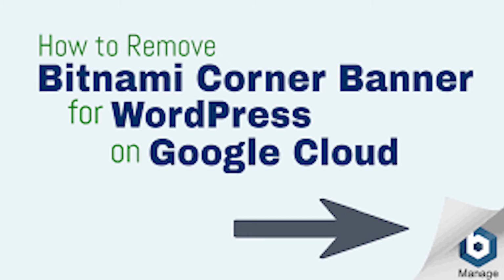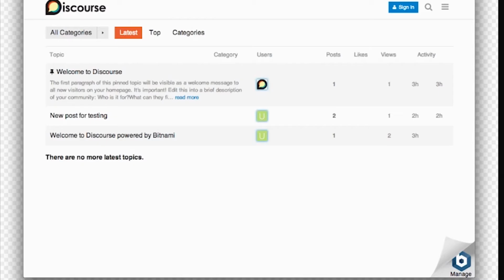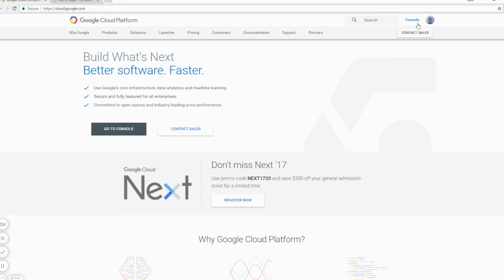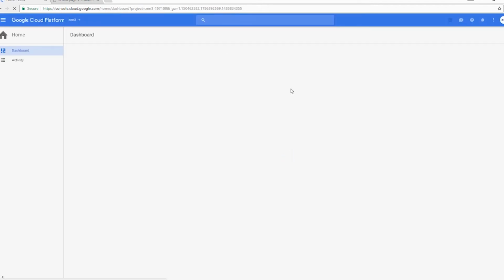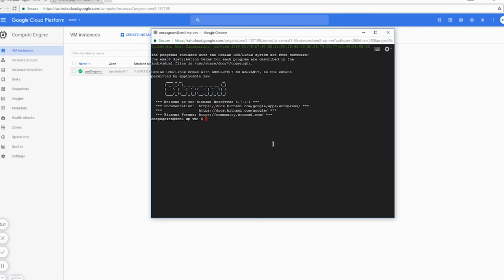How To Remove Bitnami Banner From WordPress on Google Cloud Platform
After you've installed Bitnami Wordpress on your cloud platform, you will notice a small banner in the bottom right-hand corner of your site.  In this video, I show you how to disable it.